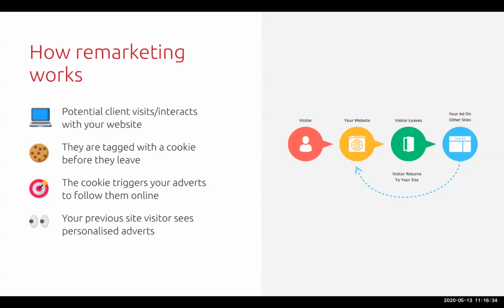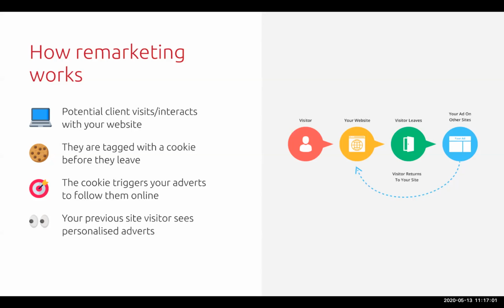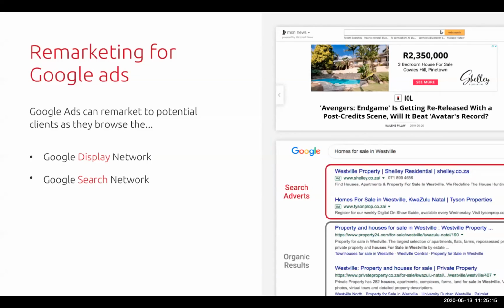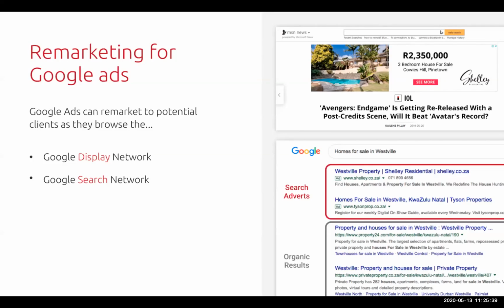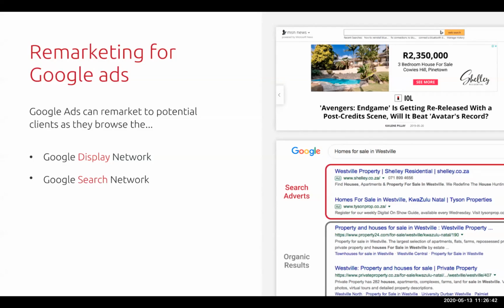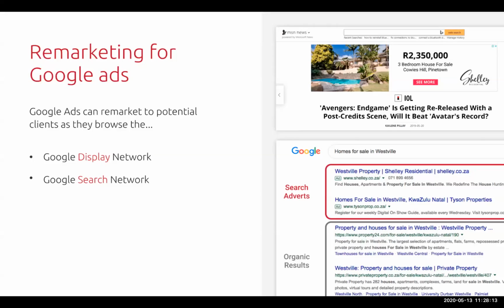Remarketing It pays to be persistent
Remarketing is another form of reminder marketing. It’s a powerful way to keep your listings and services in front of the people who showed interest in them. It’s a technical subject but with our webinar techsperts, it’s a breeze.